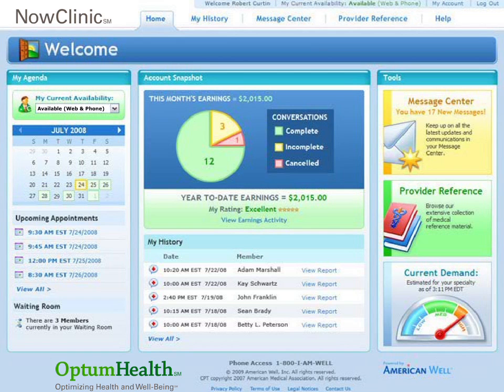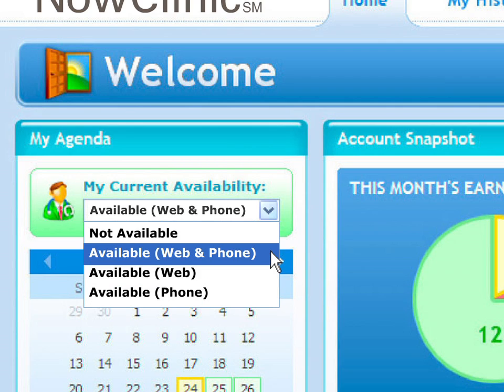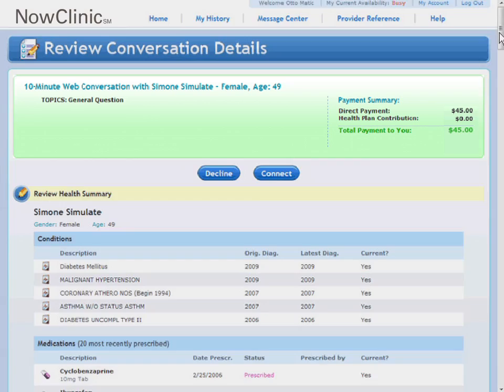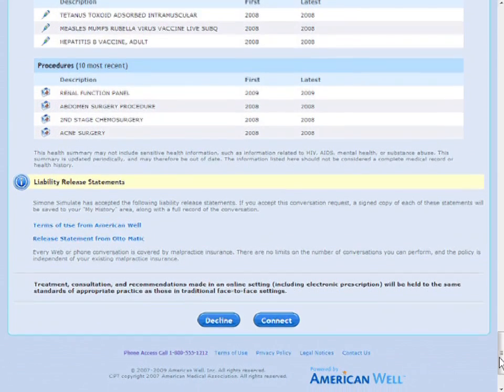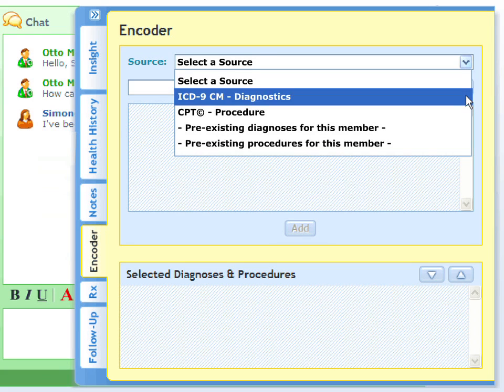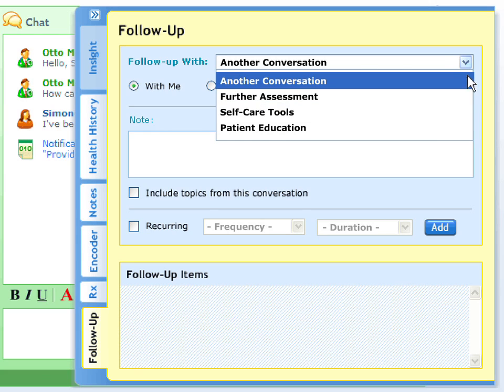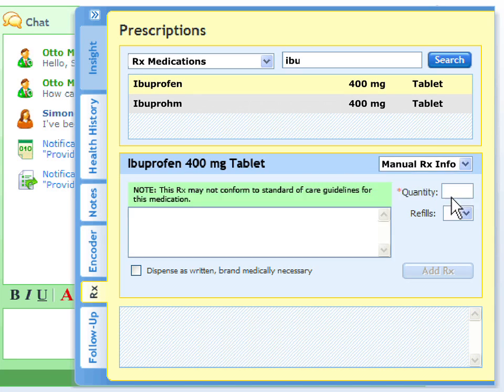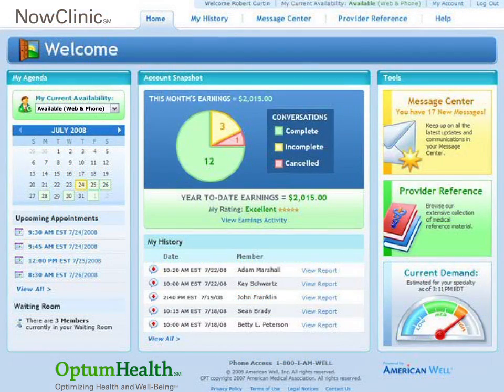NowClinic Provider Tutorial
Review these simple steps to expand your practice by conducting online patient care via NowClinic.